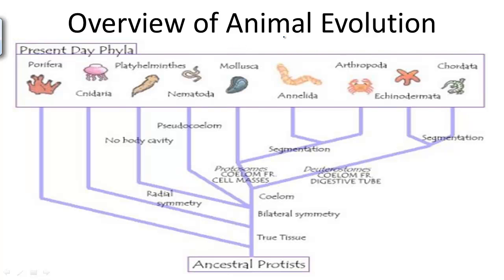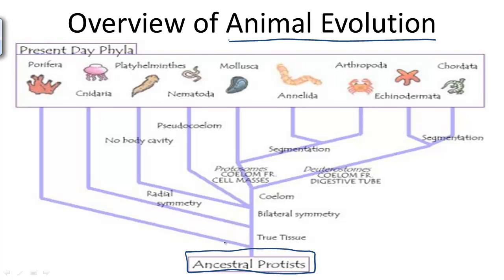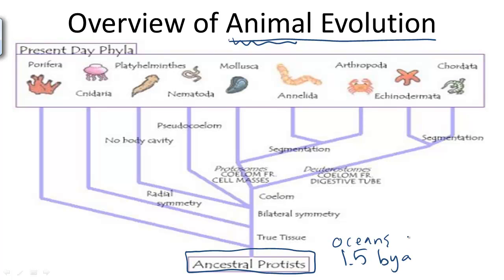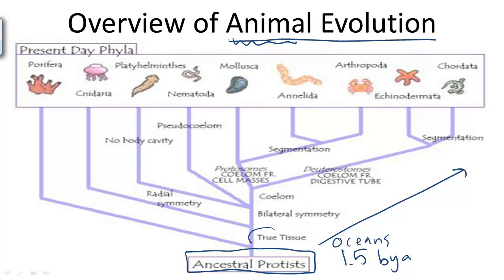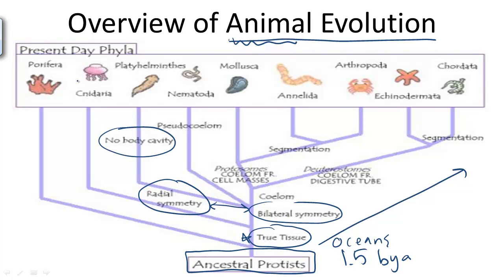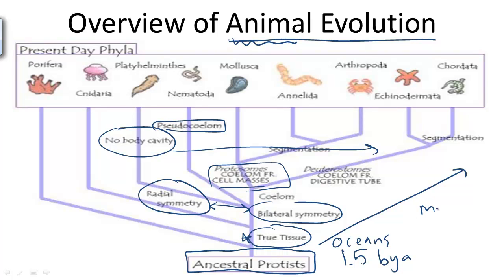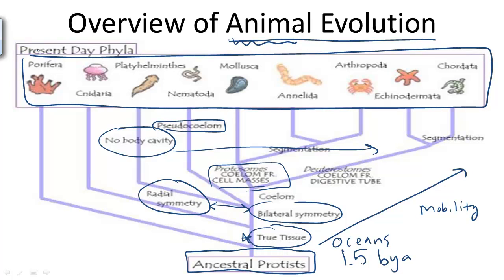Overview of Animal Evolution